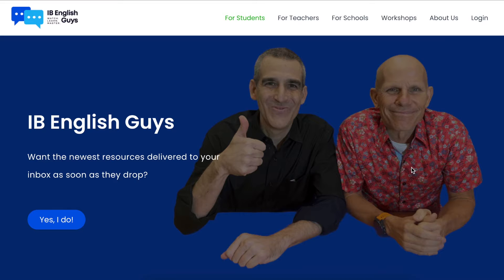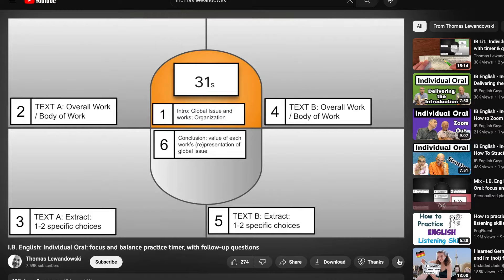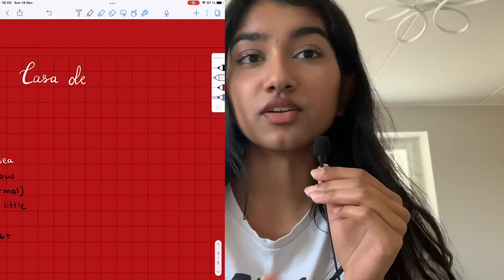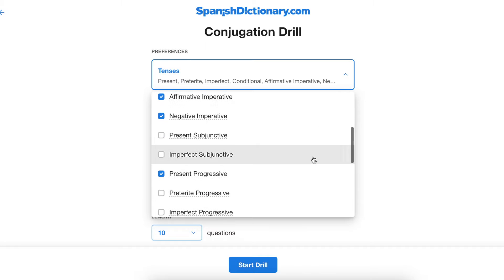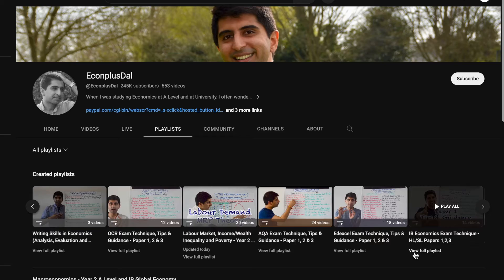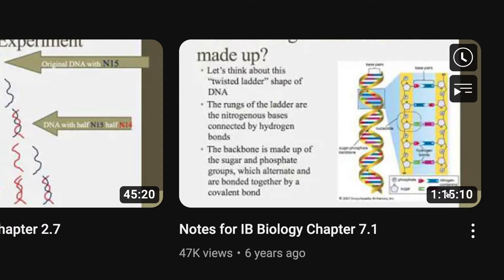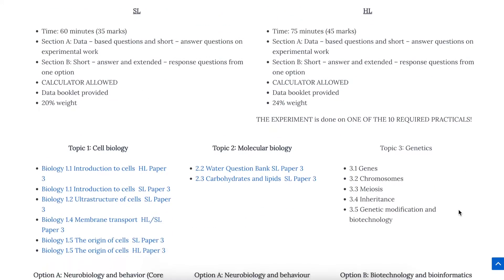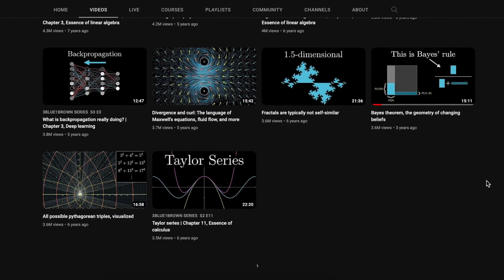📎 the BEST ib resources to get 40+ points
⏱ timestamps
00:00 intro
01:02 english
02:53 spanish
06:33 economics
08:01 biology
09:06 math
11:28 business management
13:08 where to find past papers
14:39 ib content creators to follow
15:51 conclusion

📎 creators mentioned
ibgrad (tiktok)
studentadvicee (tiktok)
revisiondojo (instagram)
ib.lieve (instagram)

🏷️ ib student vlog, ib diploma, ib study advice, tips for the ib program, tips for new ib students, pre-ib advice, ib experience, ib tips and advice, how to prepare for back to school, ibdp advice, how to prepare for ib, ib diploma beginner tips, ib explained, ib school, ib results 2023, ib resources, must-know resources for ib students, online resources for ib, ib biology, ib economics, ib math, best ib websites